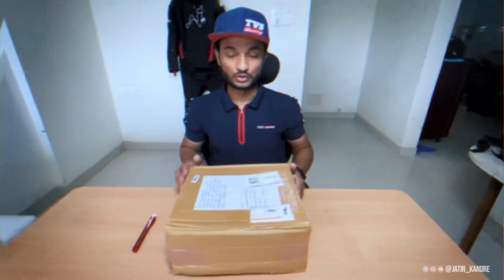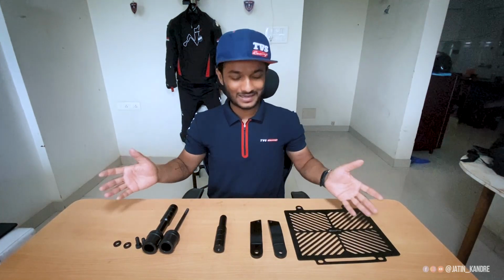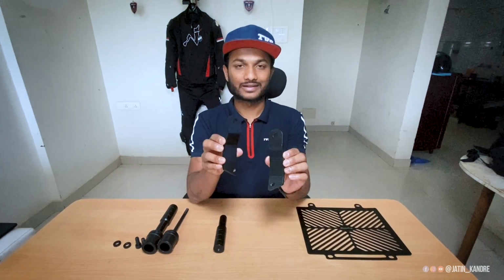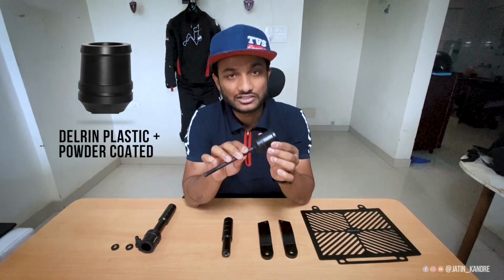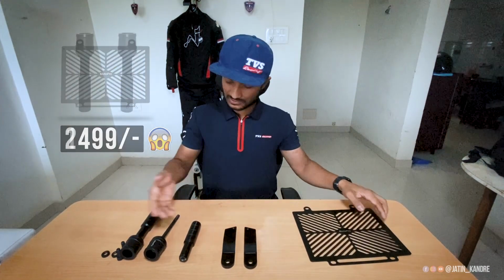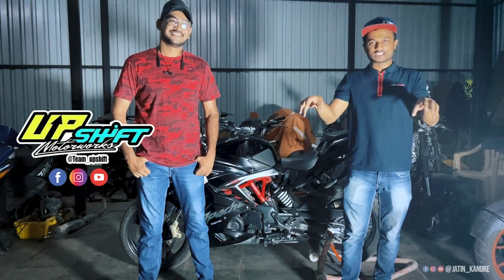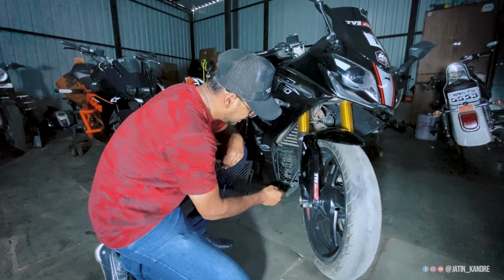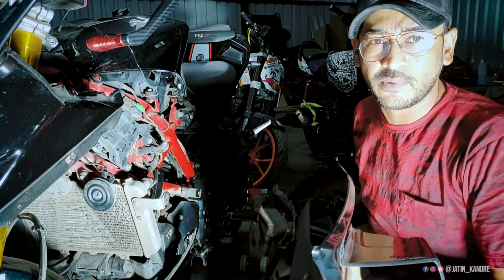MOTO PRO Frame Sliders FOR Apache RR 310 | Full details & installation I JATIN KANDRE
MOTO PRO Frame Sliders FOR ORDER 👇
You can reach MOTO PRO from the contact person name
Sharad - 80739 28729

Frame Sliders FOR INSTALLATION at team_upshift👇
team_upshift
You can reach team_upshift from the contact person name
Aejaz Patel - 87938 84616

FOR MORE DETAILS FOLLOW ME ON